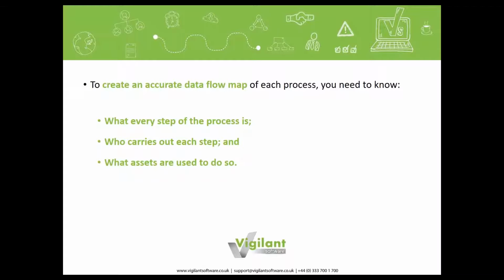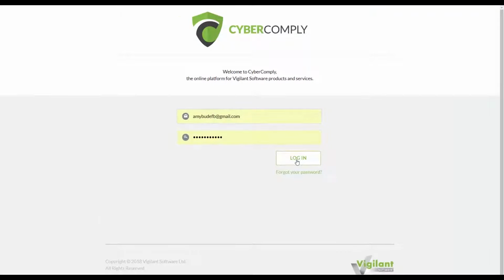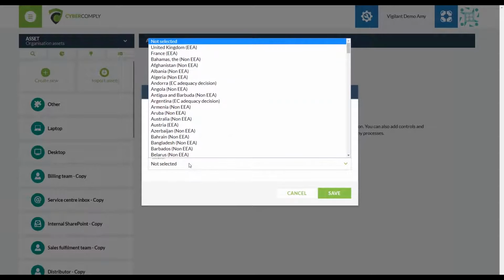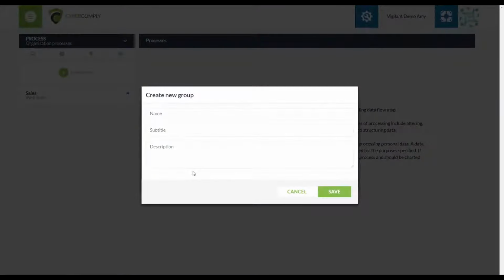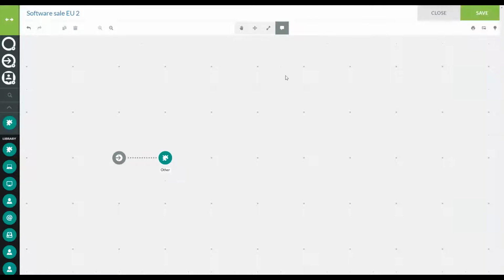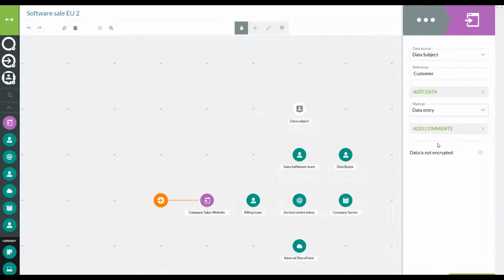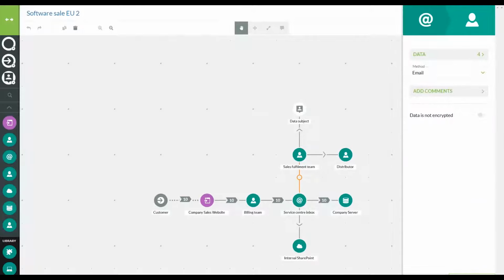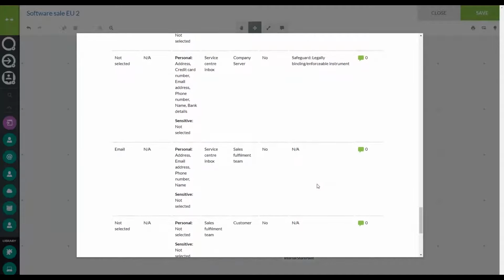New training webinar - An introduction to Data Flow Mapping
Our September webinar 'Data Flow Mapping: Introduction to data mapping'  provides an in-depth look at the Data Flow Mapping Tool and how to start the process of mapping personal data through your organisation in preparation for compliance with the GDPR.